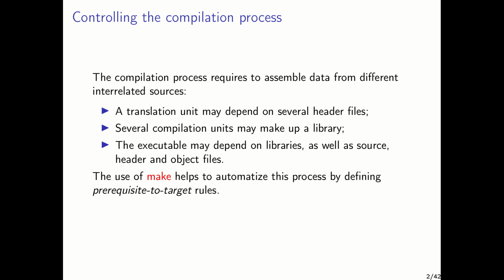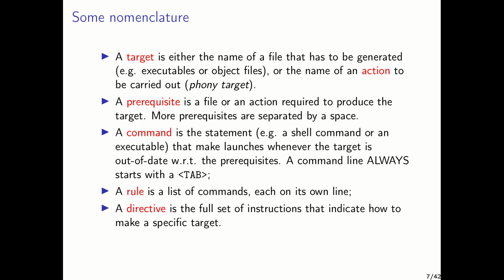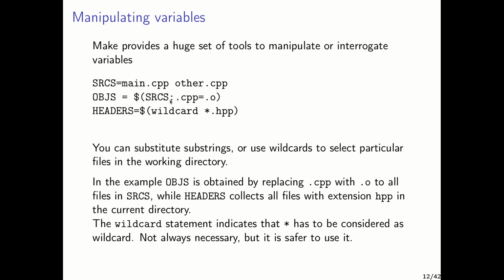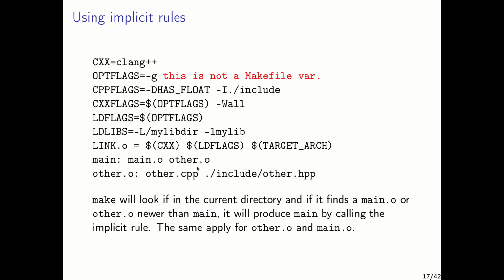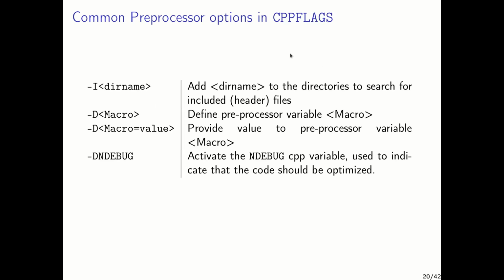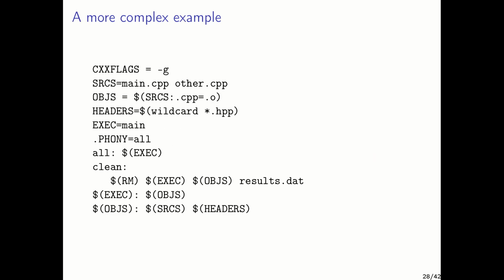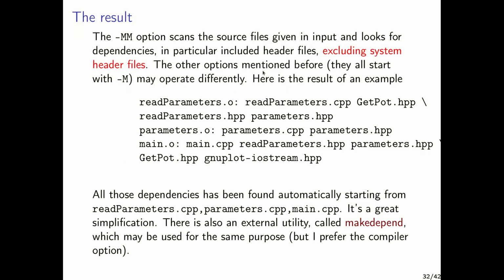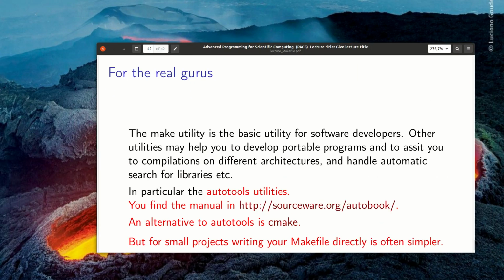Make and Makefiles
A lecture on Make and Makefiles